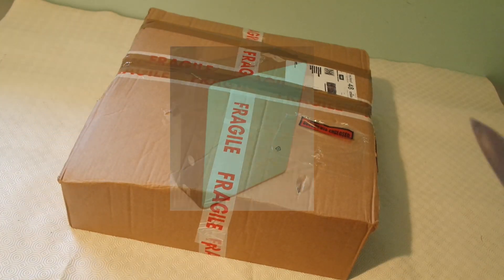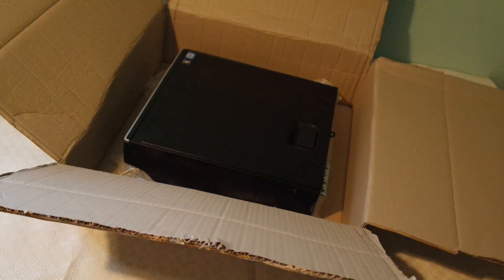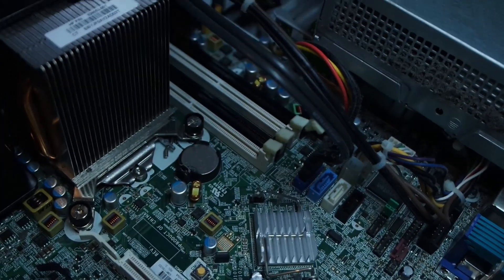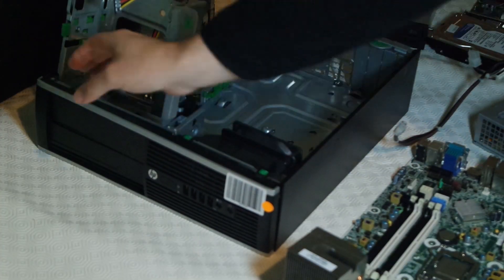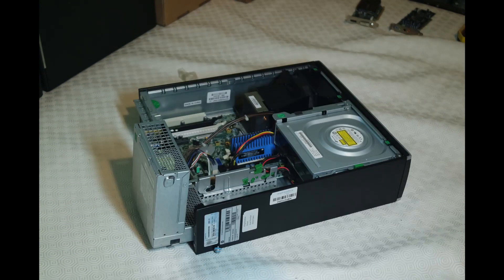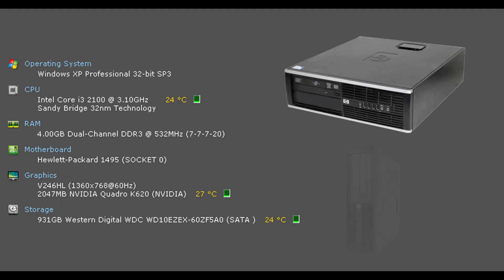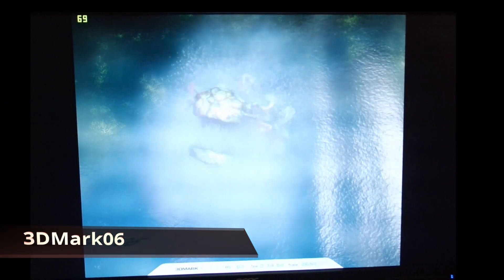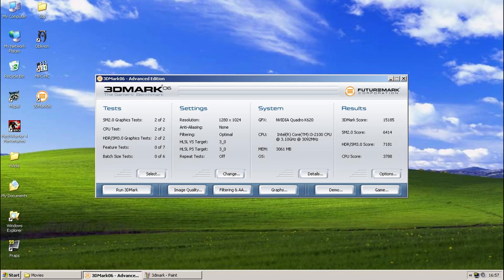Ultimate LP windows XP build ?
Overview and recondition of a hp elite sff for windows XP gaming